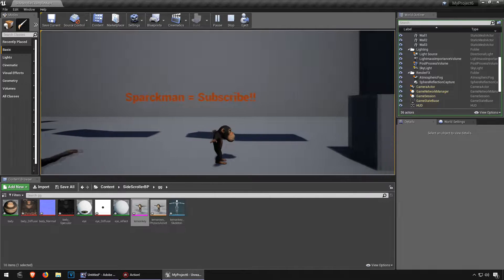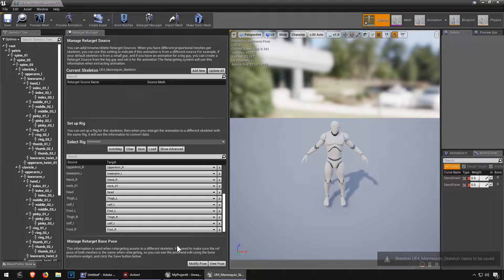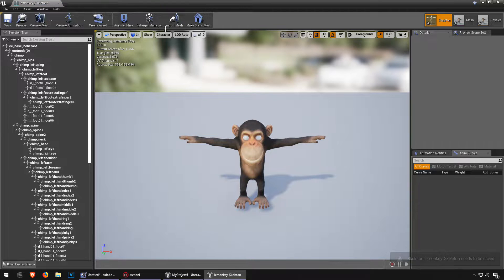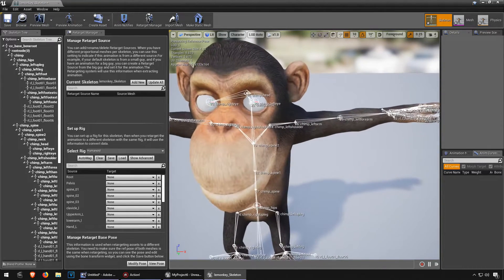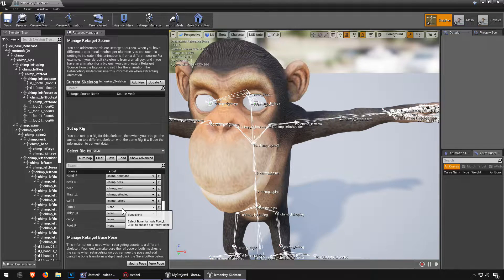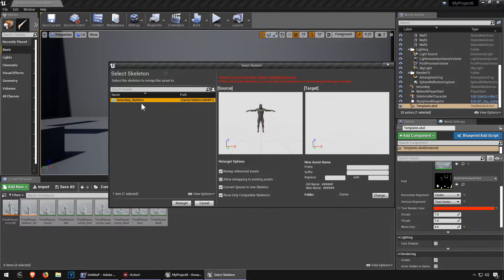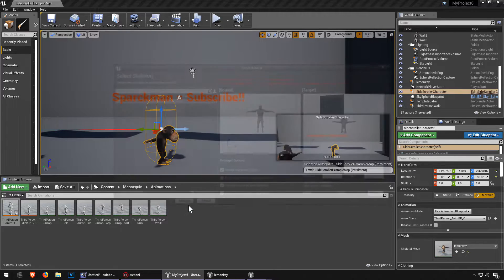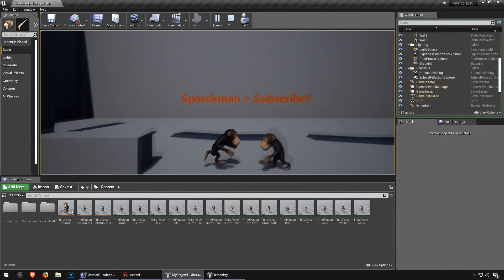How to retarget animations in Unreal Engine 4 - import FBX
In this video I will show you how to retarget a skeleton so you can use it with unreal engine 4 animations.